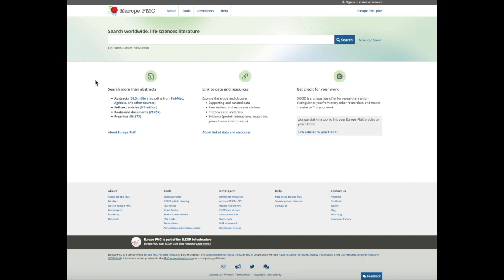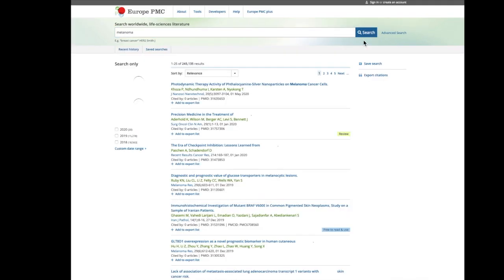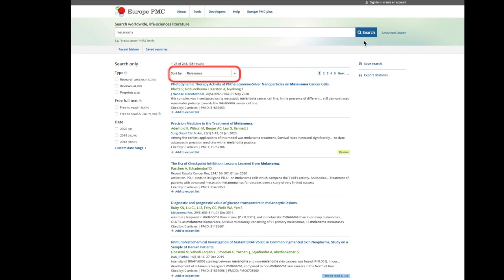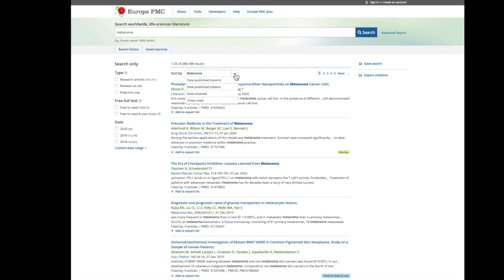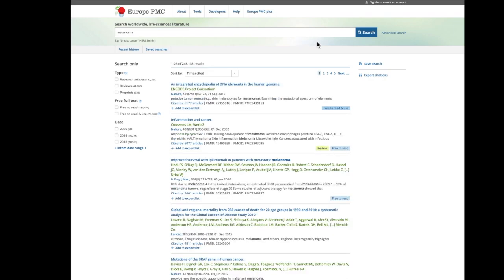How to sort publications by times cited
This video shows how to sort your search results for research articles and preprints by times cited to see most cited publications on your topic of interest using Europe PMC search